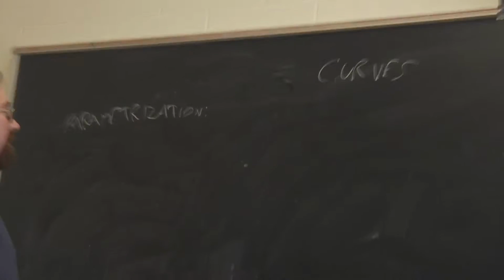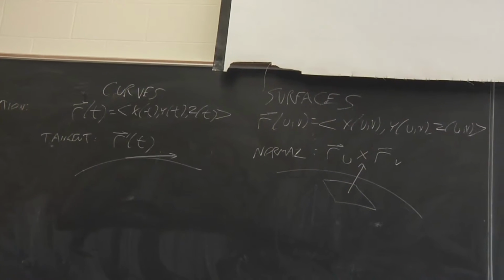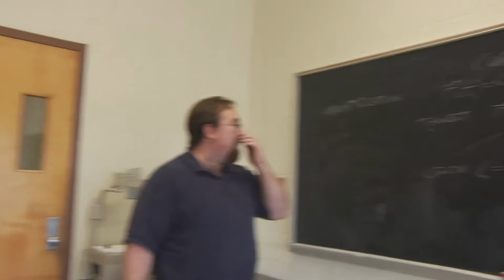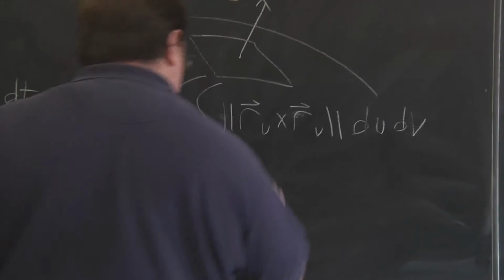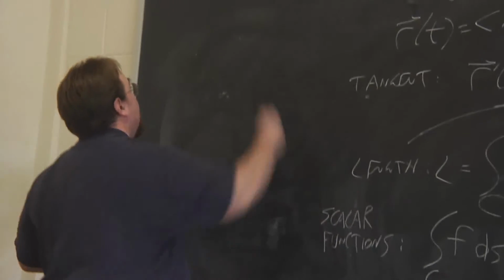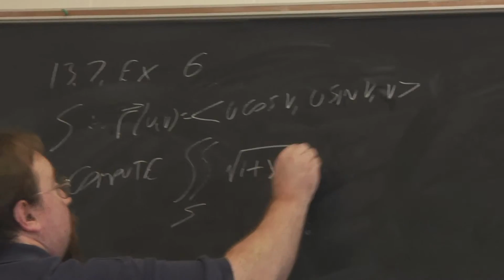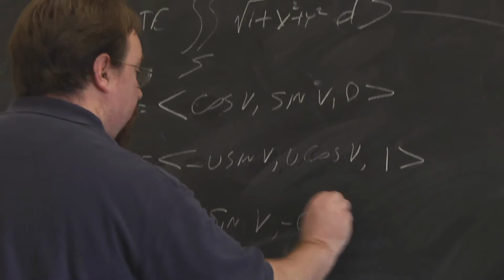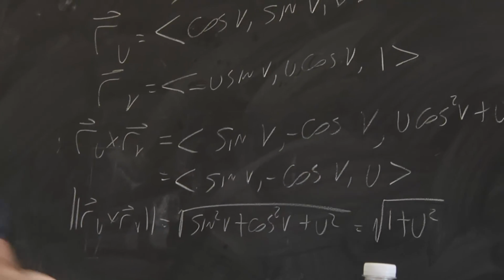Day 22 youtube pt1.mp4